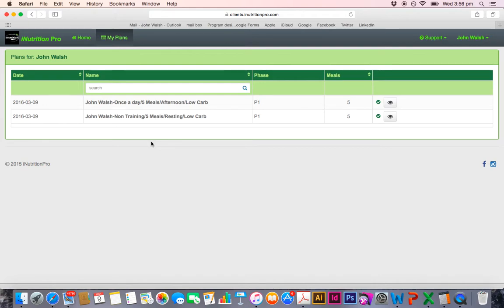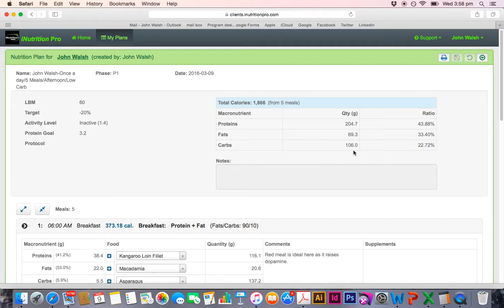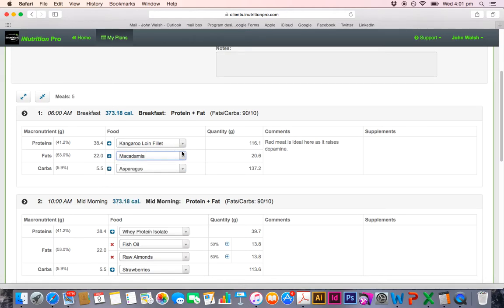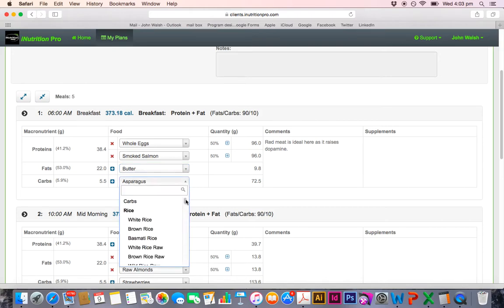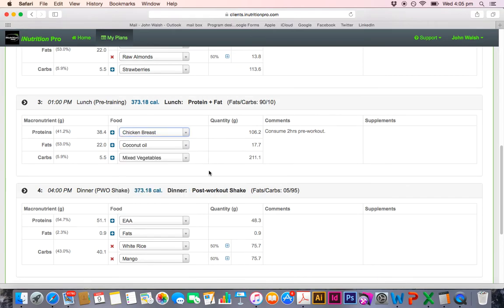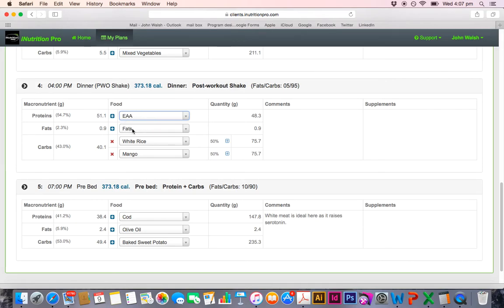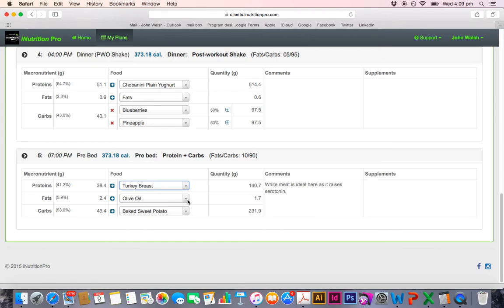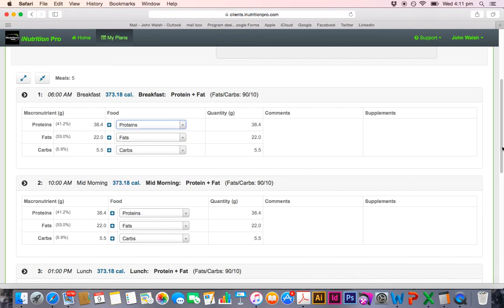How to use your Inutrition Pro account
A quick guide to a Body Alchemy Fitness nutrition plan.